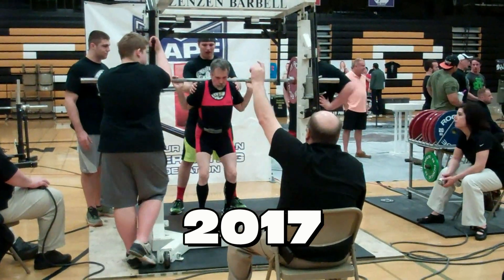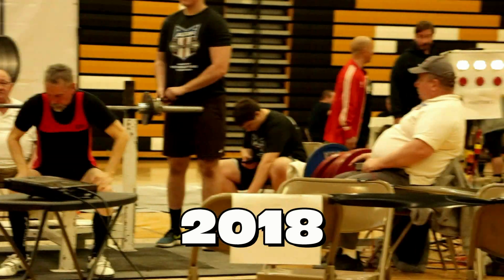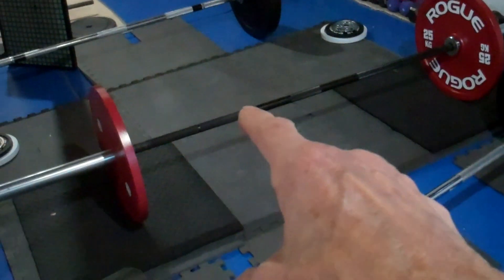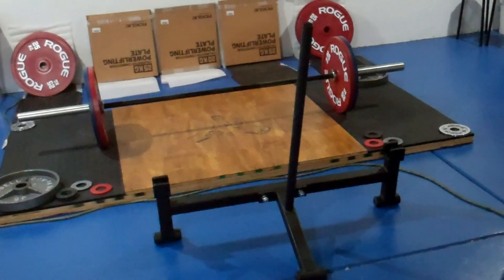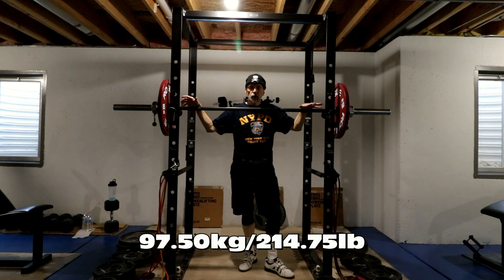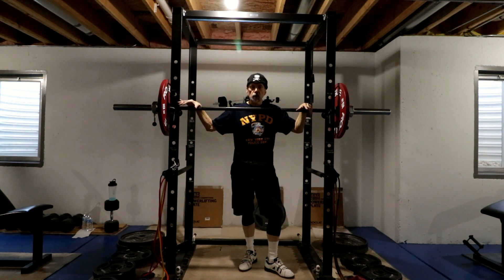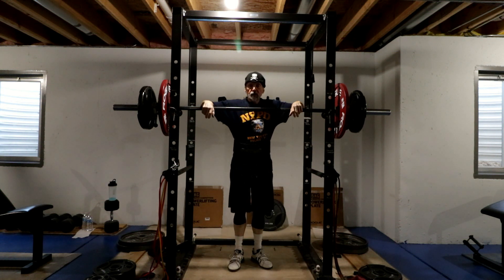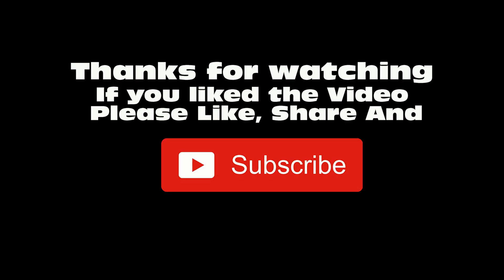Last Squat For 2019 Meet Prep.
Last Squat For 2019 Meet Prep. And a 300lb walkout just for kicks.

I'm 74 years old. I'm training to compete in my third Powerlifting meet.

First six months, Bodybuilding. April/01/2018-Sept/3/2018 Second six months Meet Prep. Oct/01/2018-March/31/2019